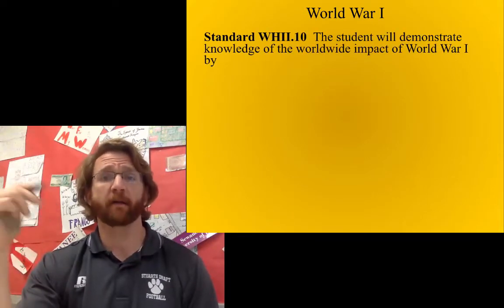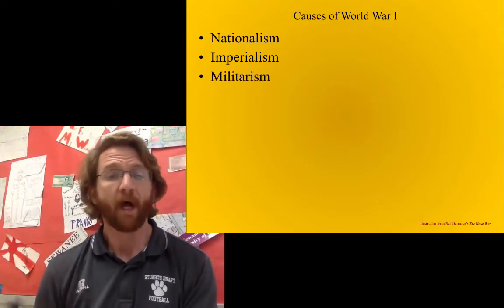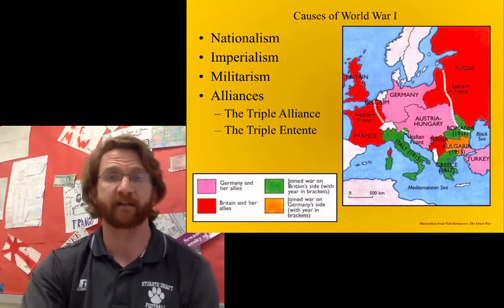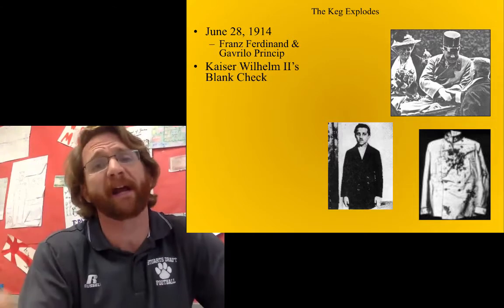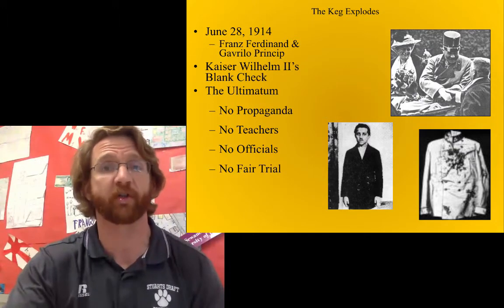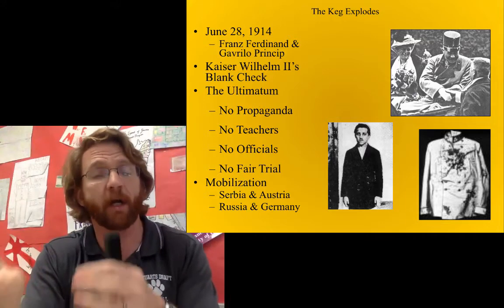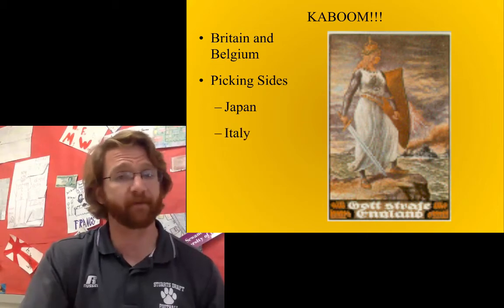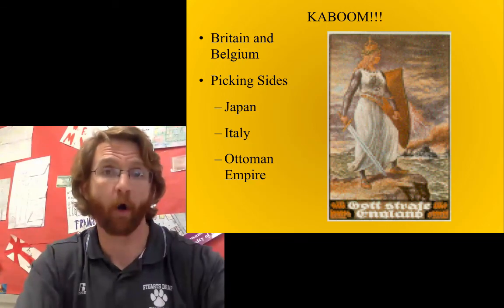World War I: Causes and KABOOM!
Lecture corresponds to VA SOL WH II 10.a